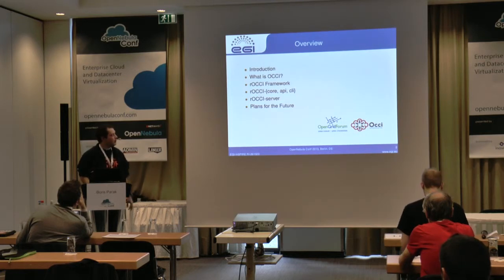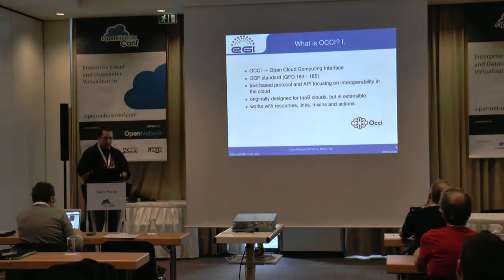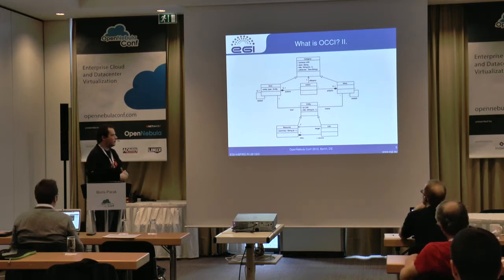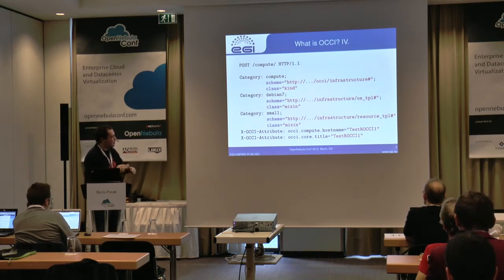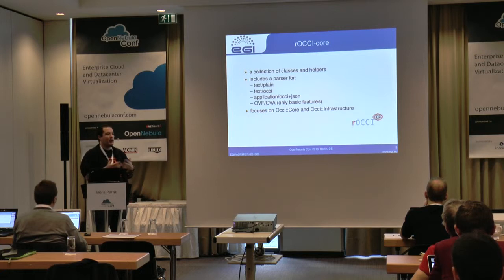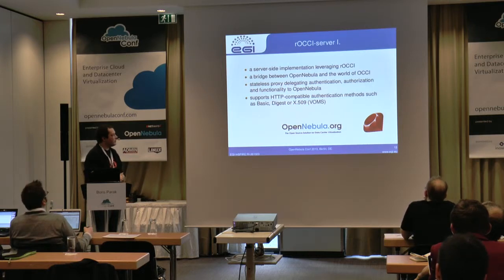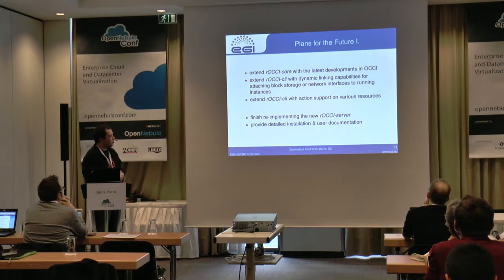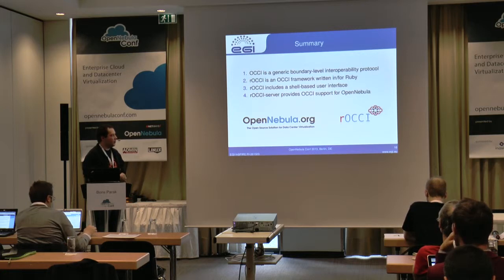ONC 2013 | Boris Parak: rOCCI – Providing Interoperability through OCCI 1.1 Support for OpenNebula